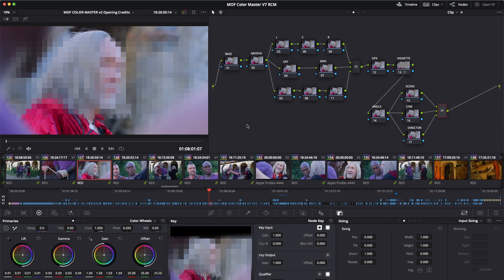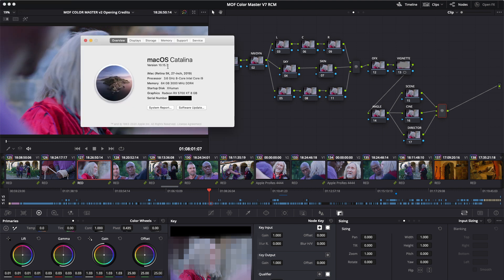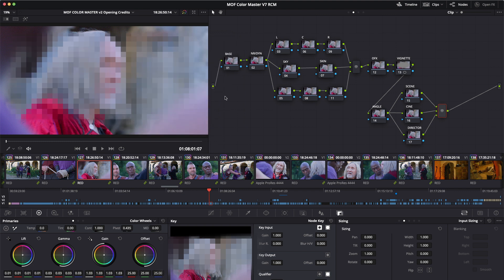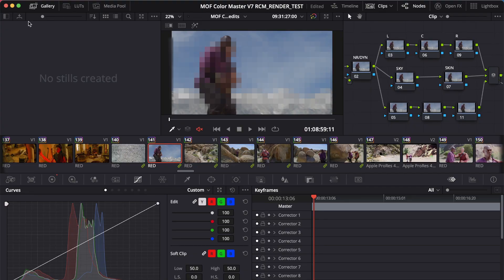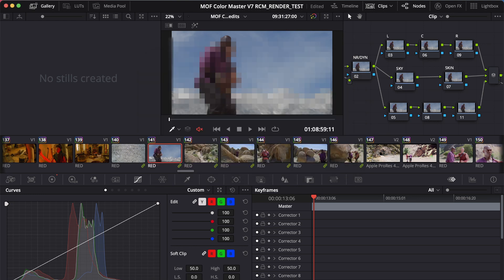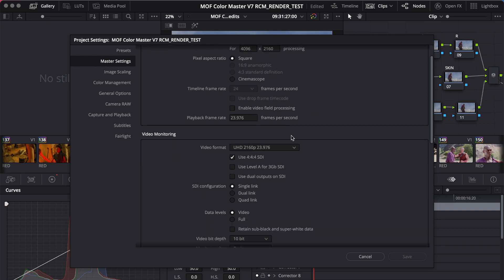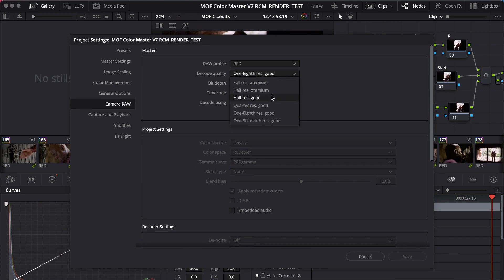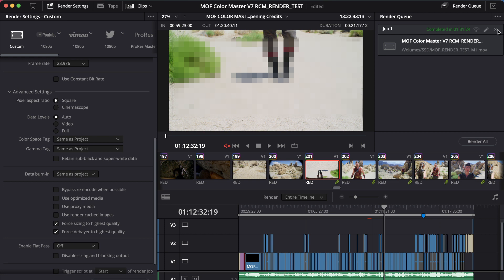[OP] Does Davinci Resolve really work on an Apple M1 Mac Book Air?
Putting the CG hat aside for this one in order to run some real-world tests on my newly purchased 2020 Mac Book Air with the M1 processor to see if it can actually really do what many other YouTubers have been claiming it does.

Note: since this project has not yet been released, I felt the right thing to do was to pixellate the portions that show the actors' faces and re-upload the video. Sorry for the inconvenience.

Some of you have expressed some interest to see some of my color grading work. I need to update my reel badly as I have worked on tons of other stuff since 2017, but if you're interested, here is some of my past work

P.S.
In upcoming videos I'm planning to also test SideFX Houdini and Blender.